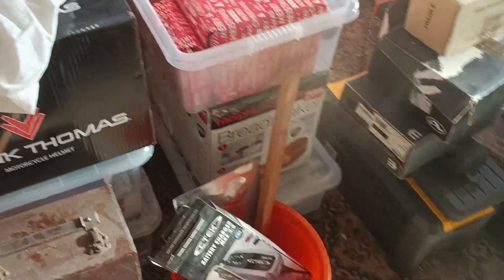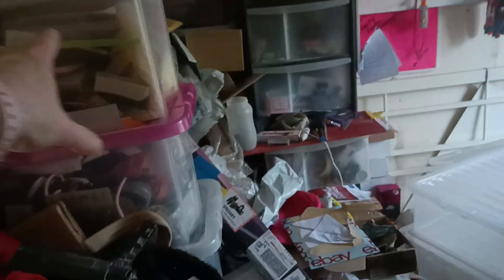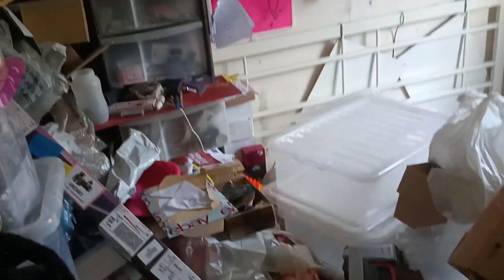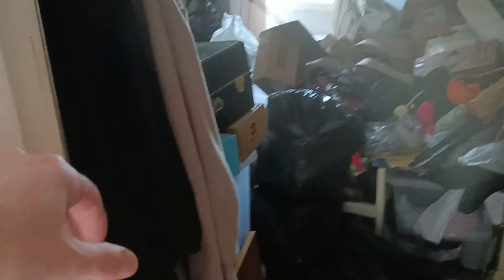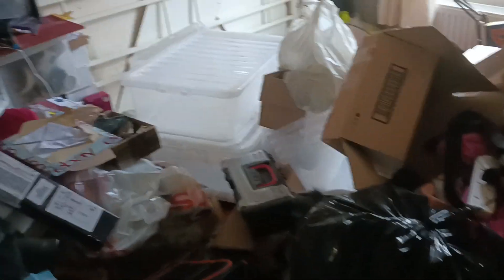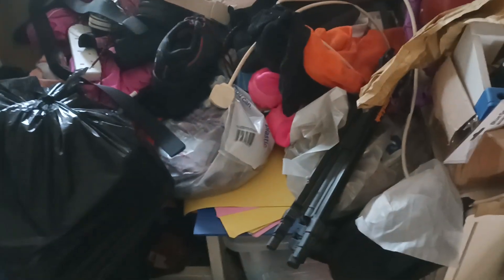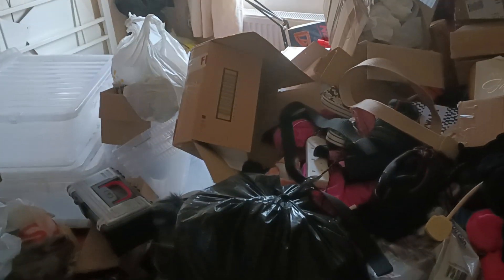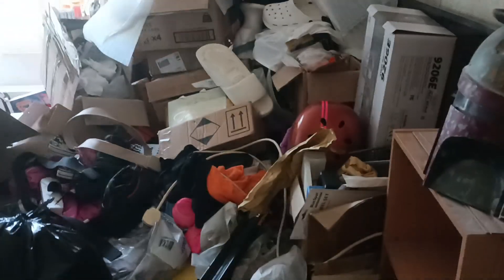Turning my old bedroom into a workshop Part 1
Time to start clearing again.